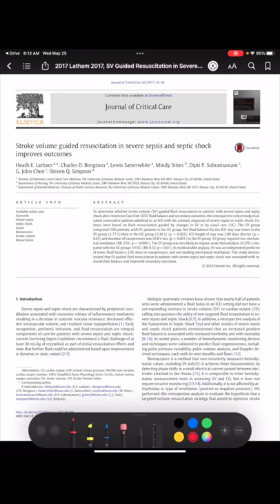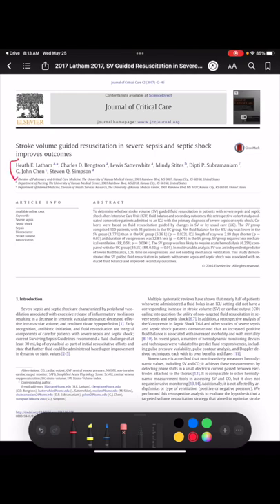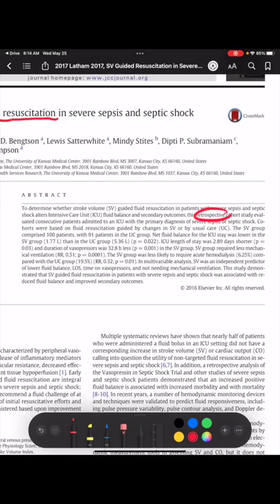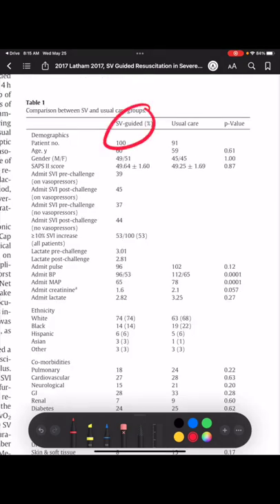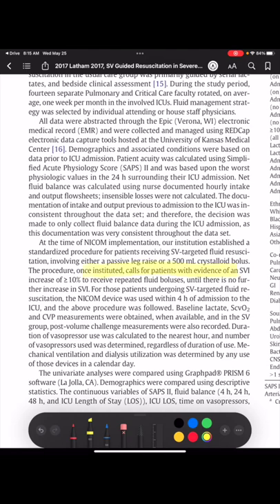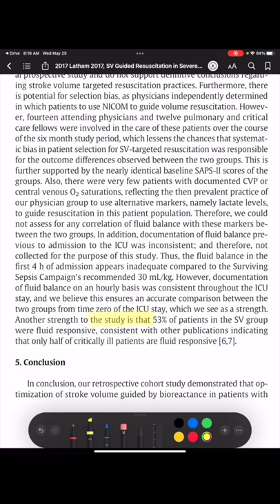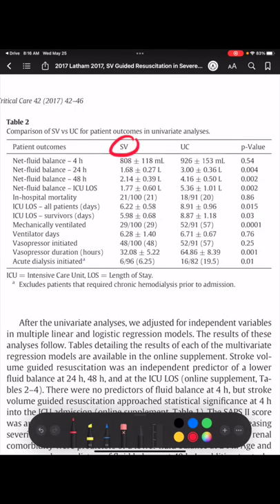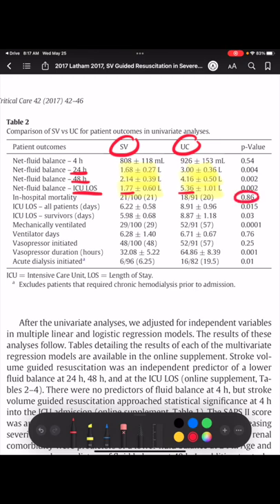Stroke Volume Guided Resuscitation in Sepsis and Septic Shock: One-Minute Journal Club-ish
Do patients benefit from stroke volume guided resuscitation for fluid responsiveness in sepsis and septic shock? Let's take a quick look at this study.

Citation: Latham HE, Bengtson CD, Satterwhite L, Stites M, Subramaniam DP, Chen GJ, Simpson SQ. Stroke volume guided resuscitation in severe sepsis and septic shock improves outcomes. J Crit Care. 2017 Dec;42:42-46. doi: 10.1016/j.jcrc.2017.06.028. Epub 2017 Jun 28. PMID: 28672146.